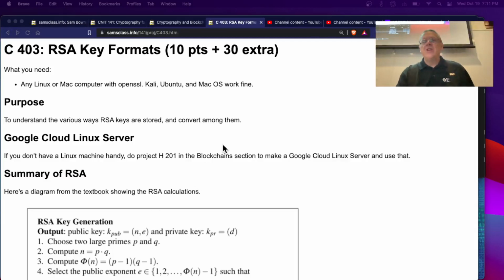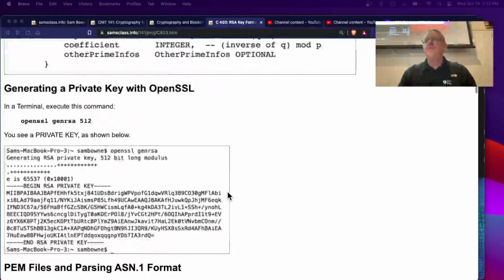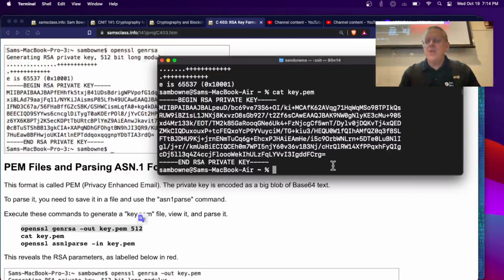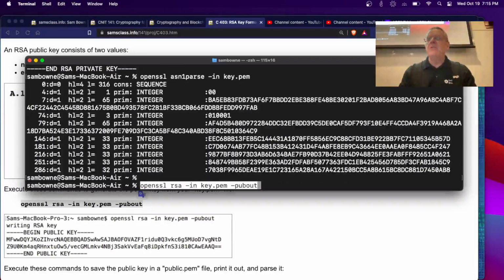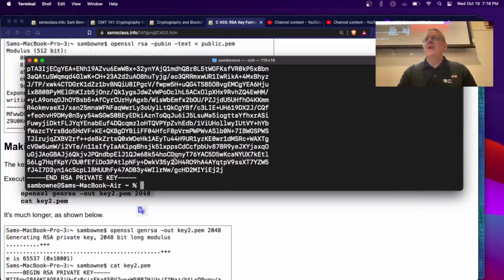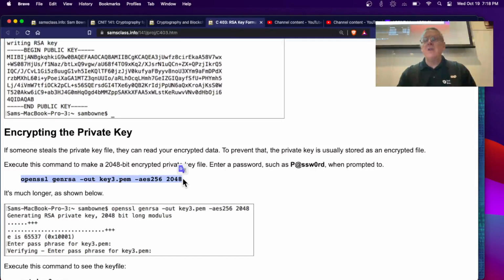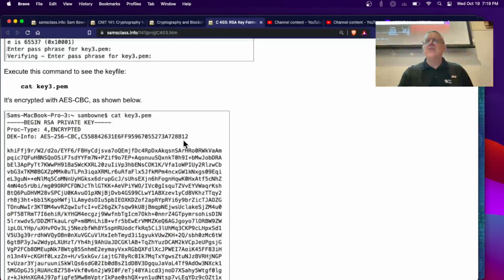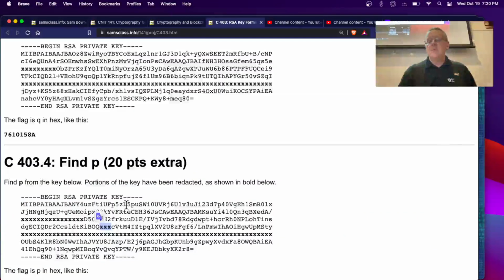C 403 RSA Key Formats